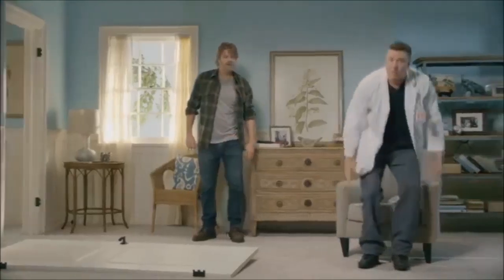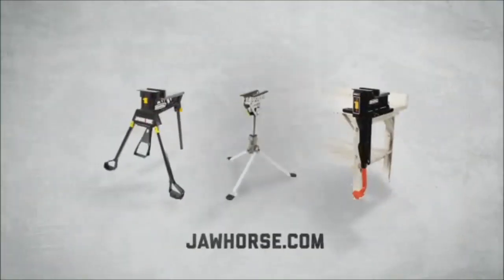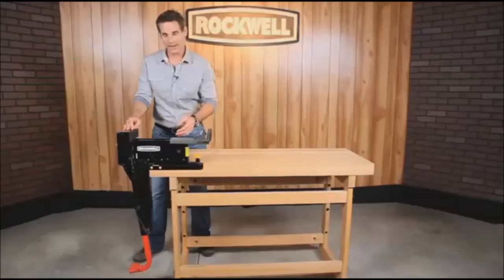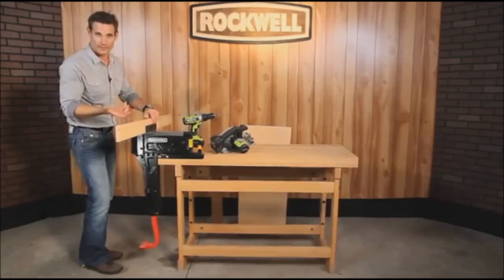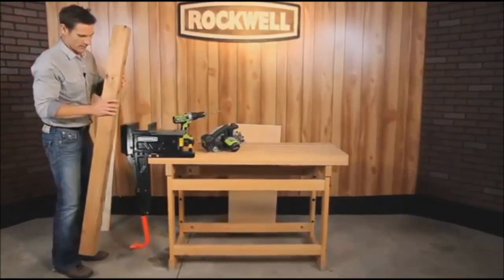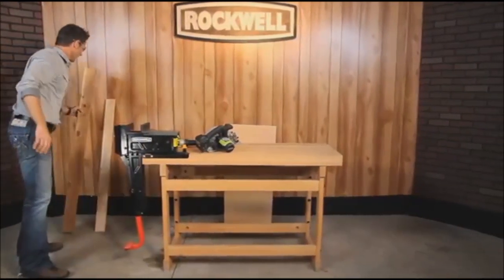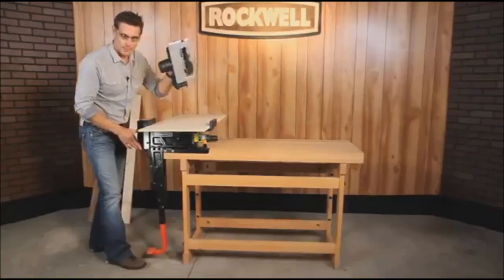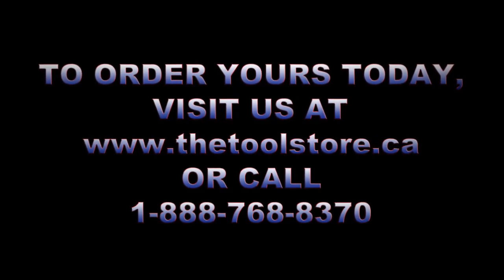Rockwell Bench Jaw Clamp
When mounted to the corner of a work bench, the Benchjaws can be rotated as the 2-position mount allows for a 180º repositioning.